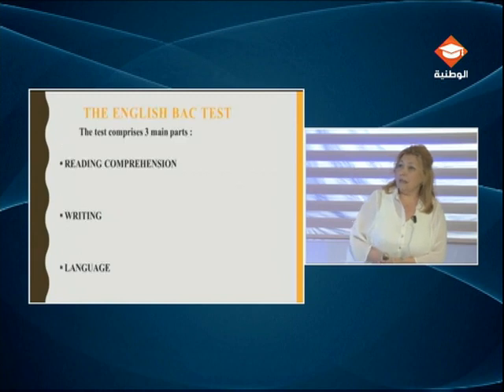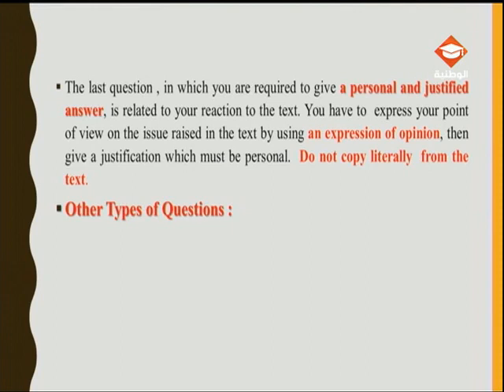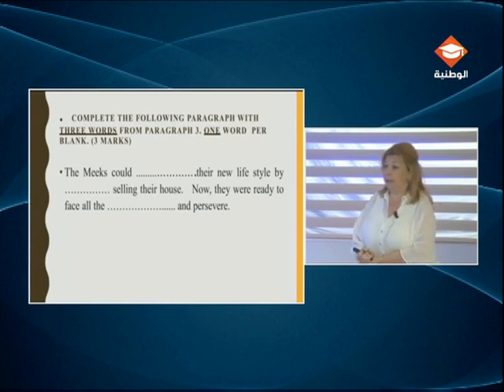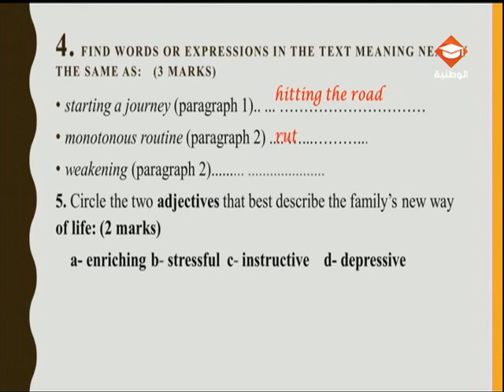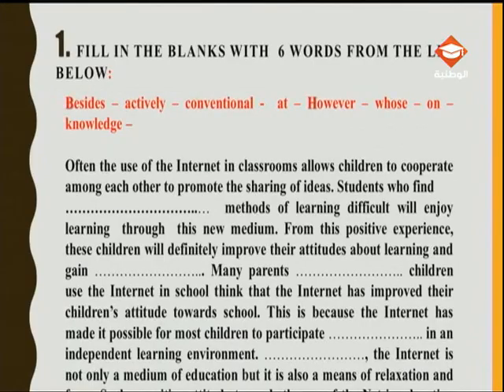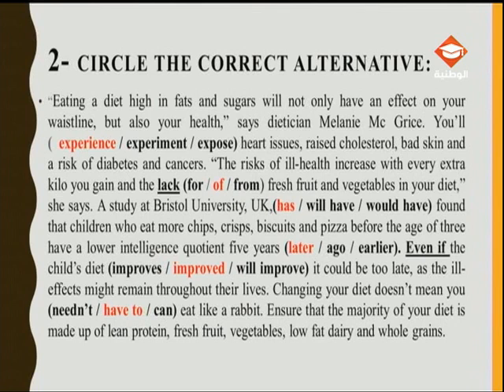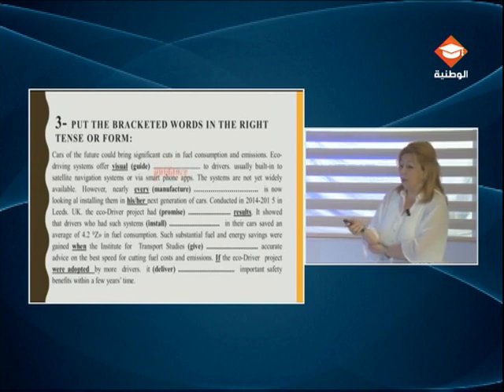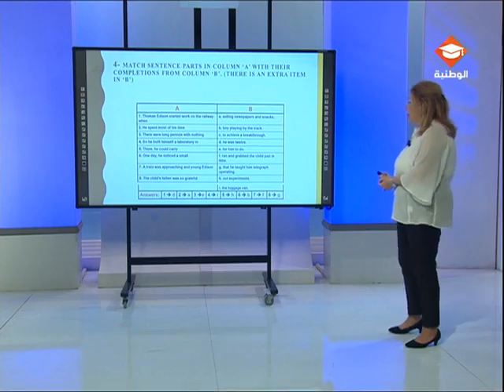مادة الانقليزية : جصة مراجعة في مادة الإنقليزية لتلاميذ البكالوريا جميع الشعب | الحصة الرابعة